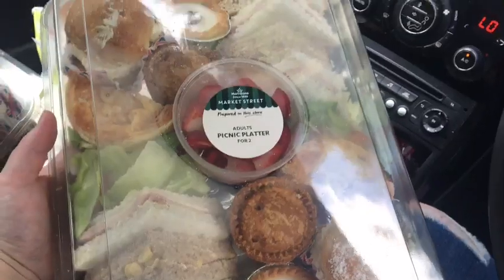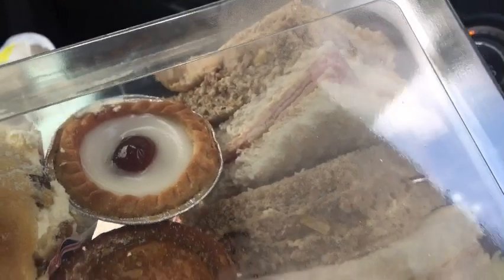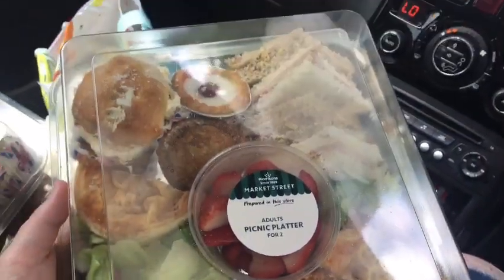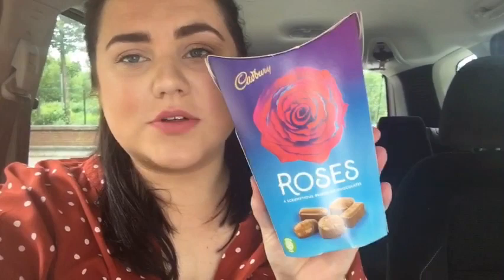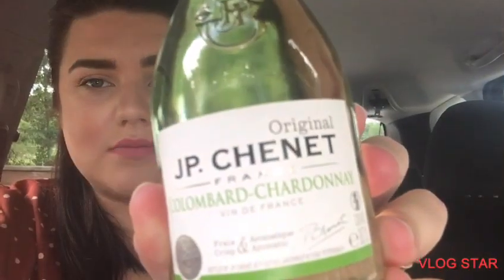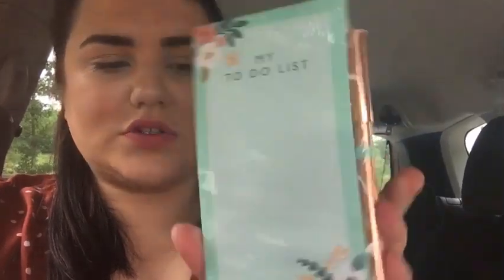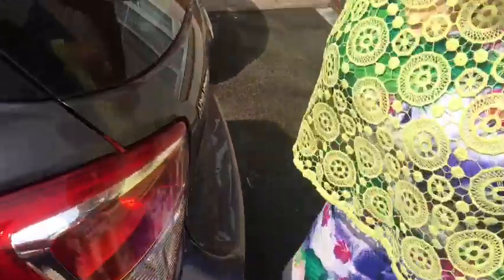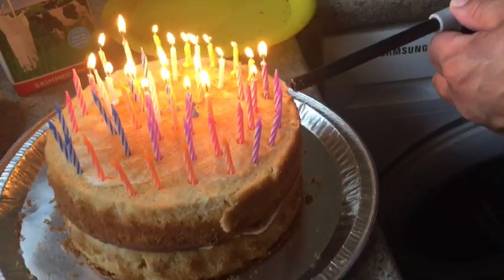Birthday Vlog | Shopping | Morrison’s | Picnic | June 2020 | Isobel Nicholls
Hi guys!

This is my first vlog. Was my mom’s 54th birthday on 16th June so thought I’d take some clips and add them to a video to remember it by!

Not the best at editing at the moment. I need some skills 😂

Speak soon.

Isobel xx